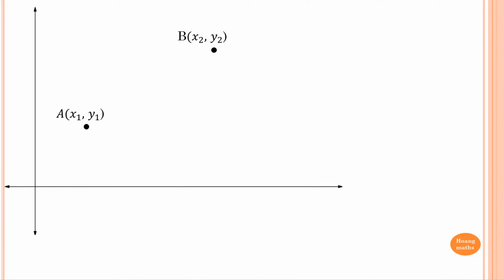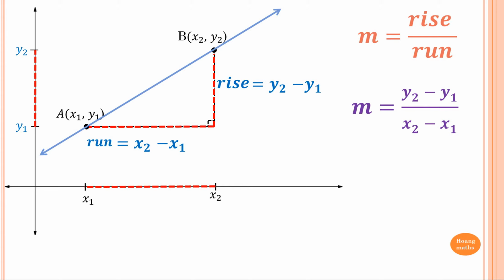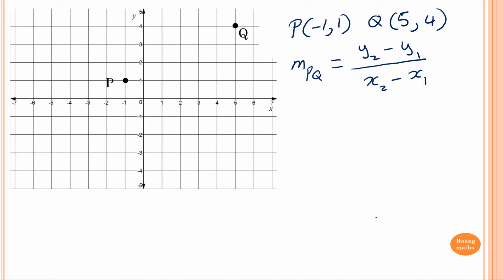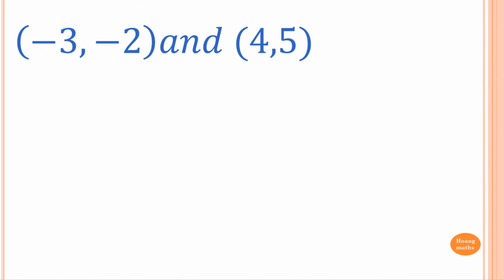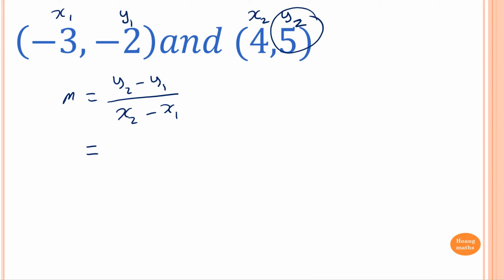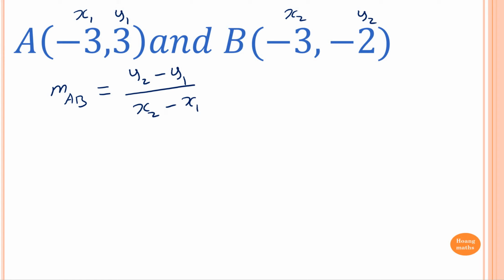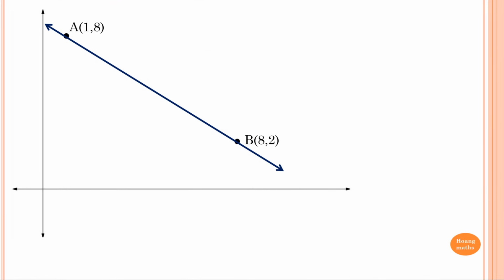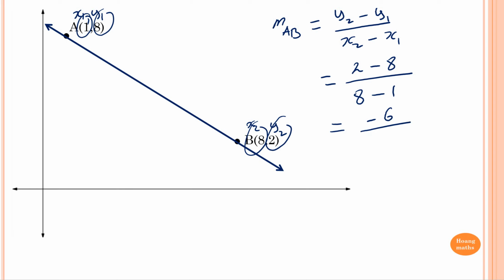Gradient of a Line That Passing Two Points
Worksheets